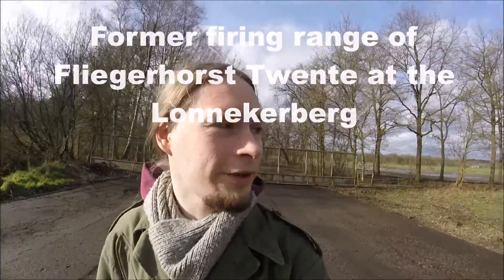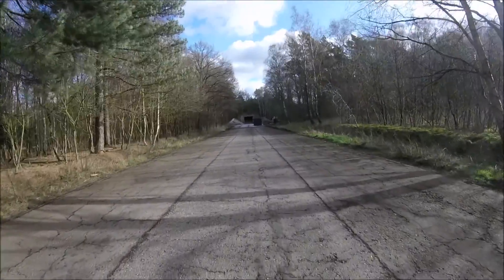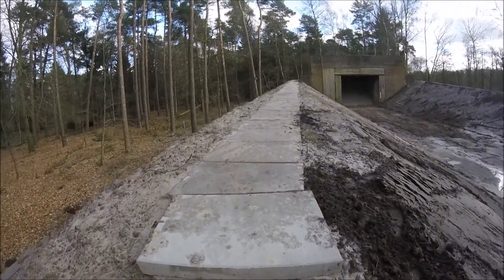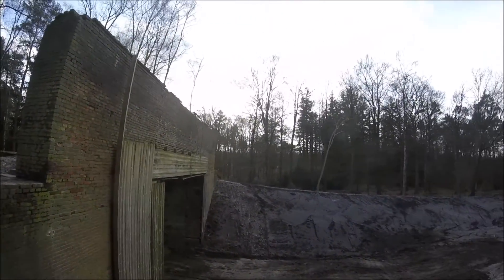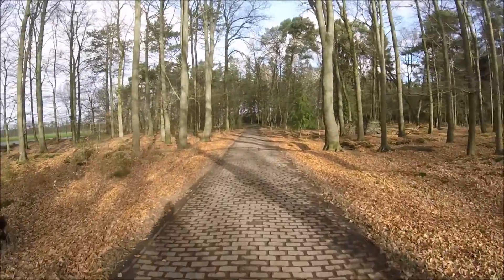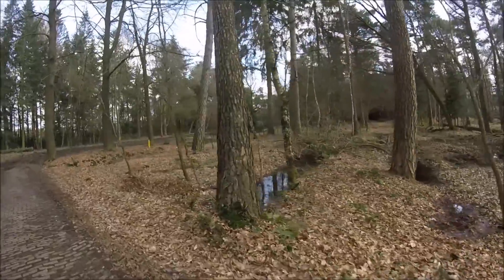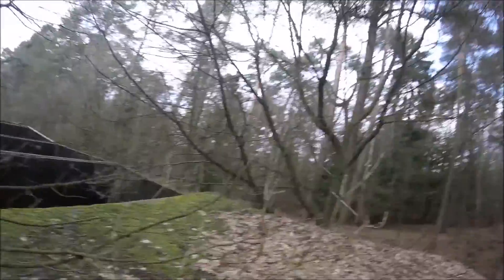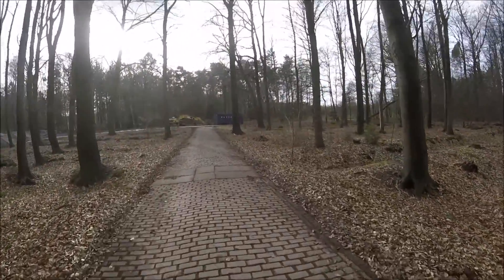a look around at the fliegerhorst twente firing range at the lonnekerberg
Here's a look at a former aircraft firing range from fliegerhorst twente. It was built in WW2 by the germans and was used to calibrate the machineguns of the planes.

After world war 2, the fliegerhorst became the Twente airforce base and the firing range was closed, but a firing range for firearms was built beside it. This structure was locked off unitl recently, it is now beeing restored and a new path is being made that connects it with the existing public footpath in the forrest behind it.

The overgrown vegitation has been removed, and some trees have been cut, to make the structure visible again and restore it more or less to it's original condition. I've heard that they are going tho make some modifications to it, appearantly they are going to cut a hole in the roof slab and cover the front opening with a gate.